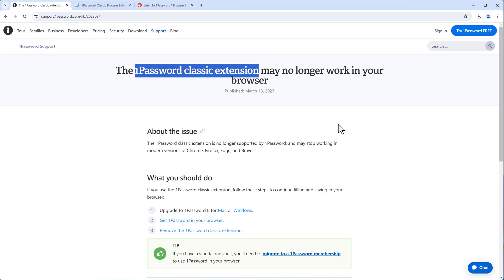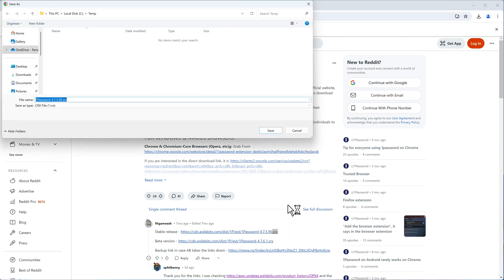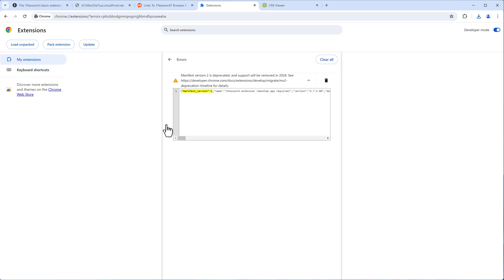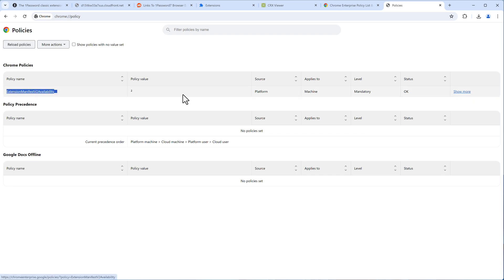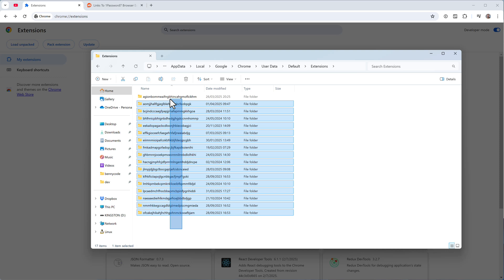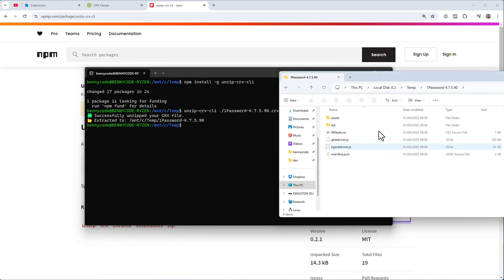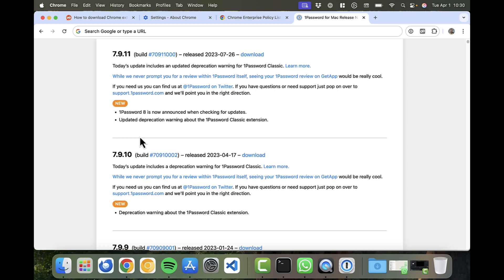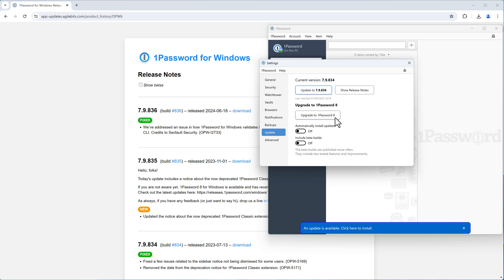Using 1Password Classic Extension with 1Password 7 in 2025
This step-by-step tutorial shows you how to continue using 1Password 7 with the 1Password Classic Extension (Manifest V2) in Google Chrome, even after official support has shifted. Works for both Windows and macOS.

🛠️ Instructions:

1. Install the 1Password 7 desktop app
2. Enable ExtensionManifestV2Availability in Chrome enterprise policies
3. Enable Developer Mode in Chrome extensions
4. Download the 1Password Classic Extension (.crx)
5. Unpack the .crx file
6. Load the unpacked extension in Chrome manually

⏱️ Timeline:

00:00 - Introduction
01:15 - Downloading 1Password Classic Extension
02:45 - Activating Developer mode in Google Chrome
03:30 - Unpacking a Chrome Extension (CRX file) online
04:45 - Load unpacked Chrome Extension (CRX file)
05:06 - Allowing Chrome Manifest v2 Extensions
06:45 - Activating "ExtensionManifestV2Availability" on Windows
08:17 - Creating a CRX file yourself as a backup
11:22 - Unpacking Chrome Extensions via CLI
12:46 - Using 1Password Classic Extension on macOS
14:22 - Downloading 1Password 7 for macOS
16:15 - Downloading 1Password 7 for iOS
16:53 - Downloading 1Password 7 for Windows

💻 Commands:

Activate "ExtensionManifestV2Availability" on Windows:
➡️ New-ItemProperty -Path "HKLM:\Software\Policies\Google\Chrome" -Name "ExtensionManifestV2Availability" -Value 2 -PropertyType DWord

Activate "ExtensionManifestV2Availability" on macOS:
➡️ defaults write com.google.Chrome ExtensionManifestV2Availability -int 2

Finding "1Password Classic" on Windows:
➡️ %LOCALAPPDATA%\Google\Chrome\User Data\Default\Extensions\aomjjhallfgjeglblehebfpbcfeobpgk\4.7.5.90_0